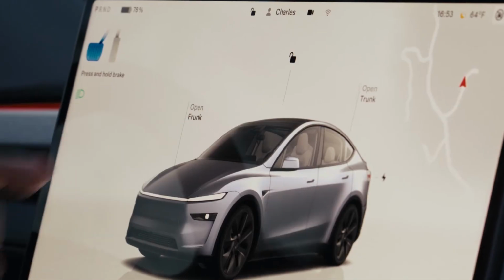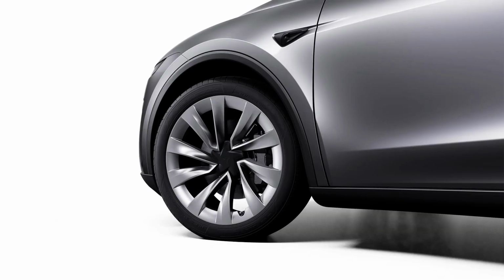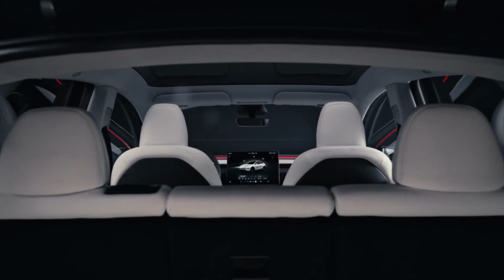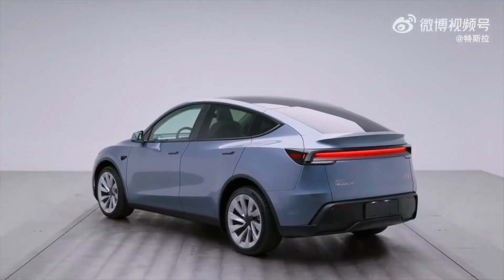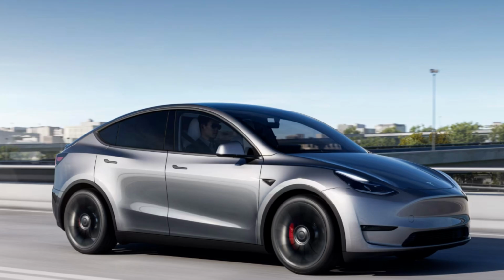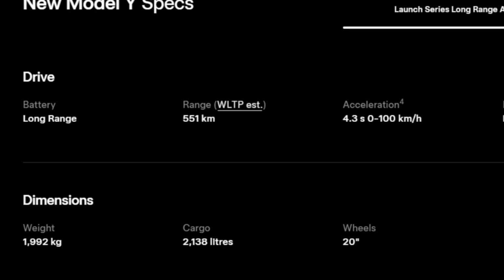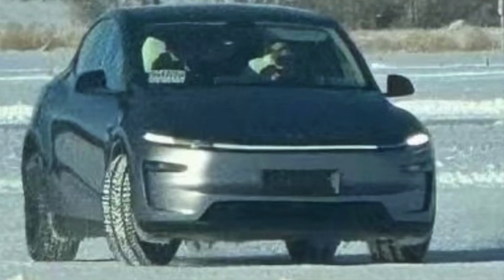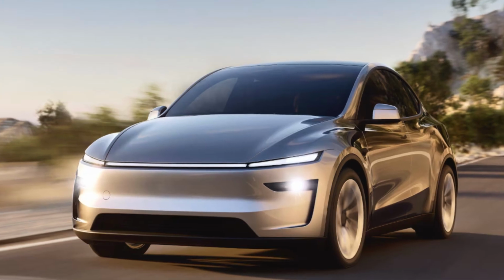Tesla Model Y Juniper Release - World's Best-selling Car Gets Even Better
The Tesla Model Y Refresh (Codenamed "Juniper") has officially arrived! 🚀 Inspired by the bold design cues of the Cybertruck and CyberCab, this upgrade takes the world's best-selling EV to the next level. Tesla's design team has listened to customer feedback, retaining fan-favorite features while introducing innovative updates to stay ahead of the fast-rising competition from Chinese EV makers. 🌟

In this video, we’ll dive into the striking new design, the enhanced tech features, and what makes this refresh a must-see for EV enthusiasts. Is Tesla's latest update enough to maintain its lead in the global EV market? Watch now to find out! 🔋⚡